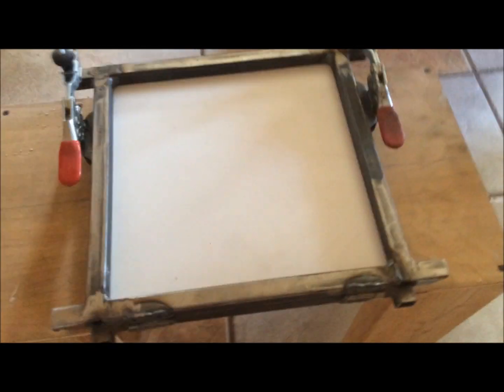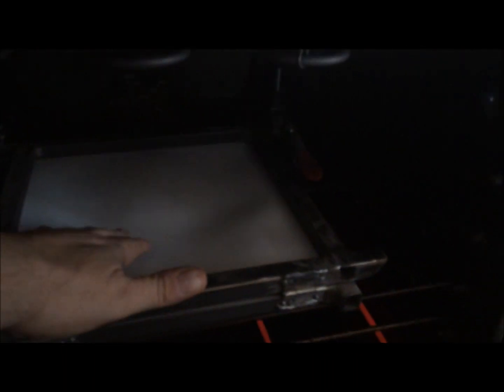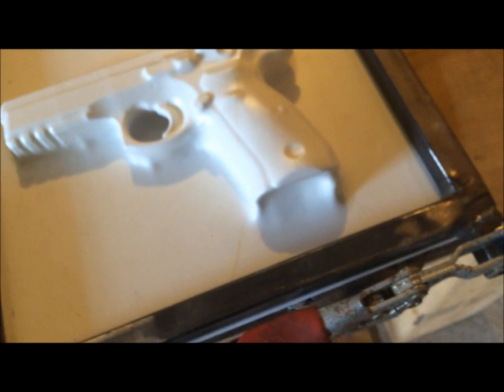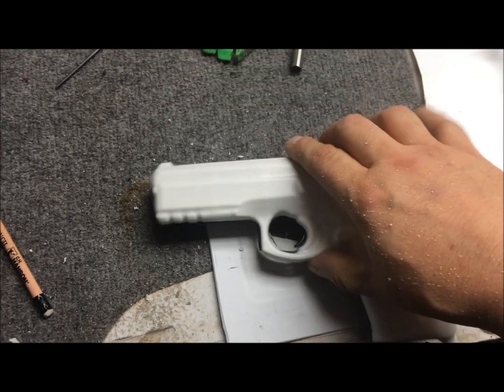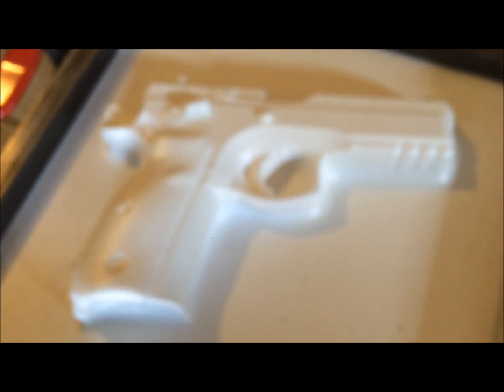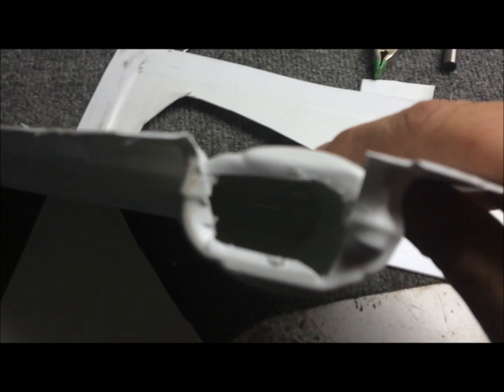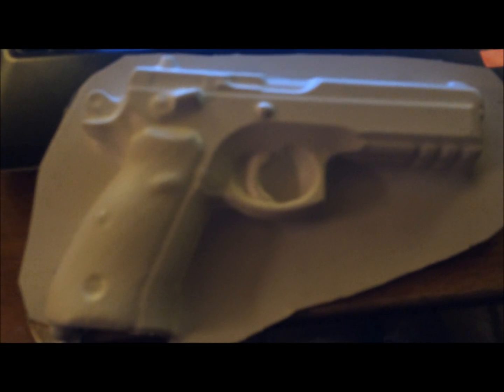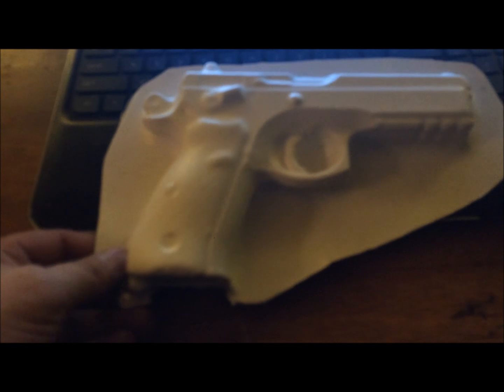Quick and dirty gun mold for making holsters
Vacuum forming a gun for a holster mold.